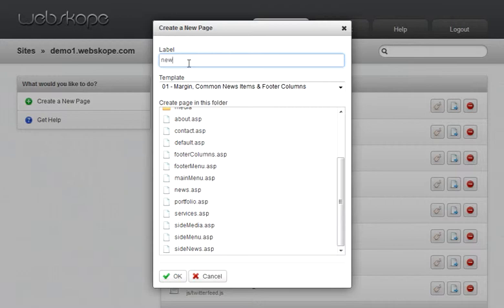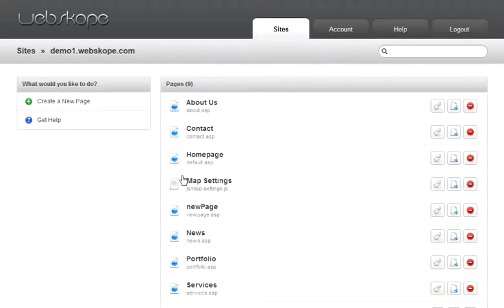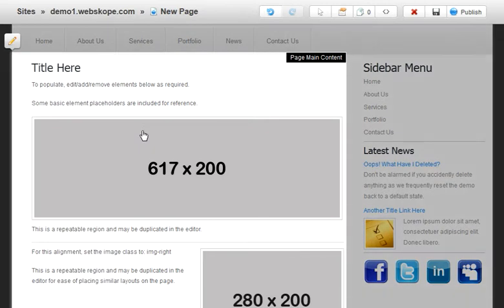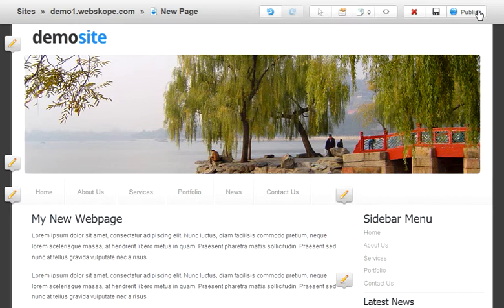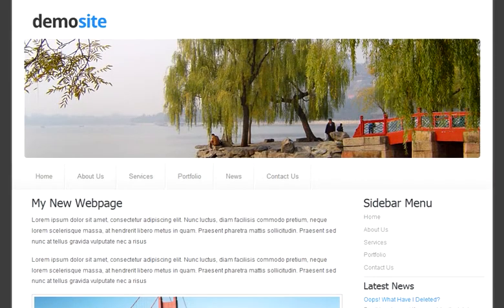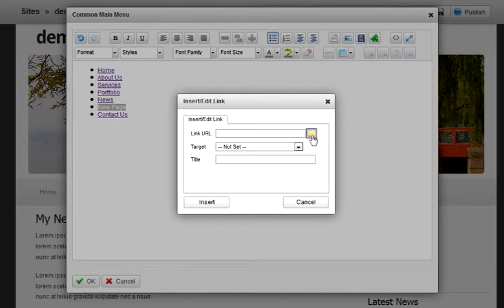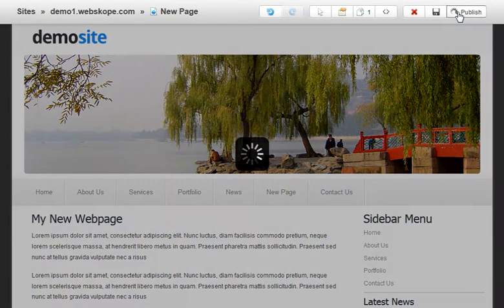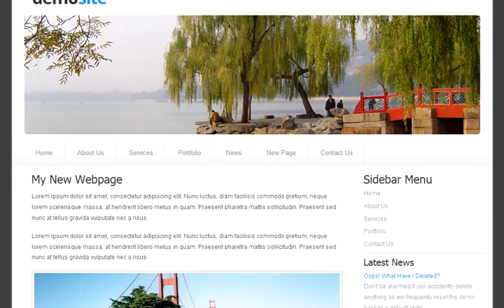Webskope - Creating New Pages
How to create and add new pages to your website using the CMS template system,